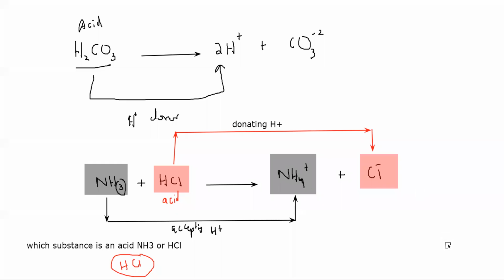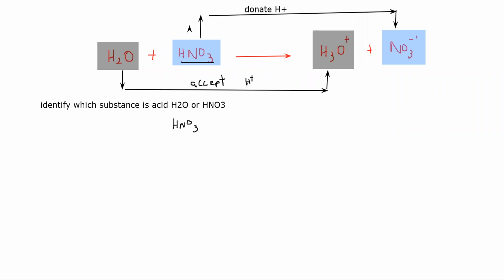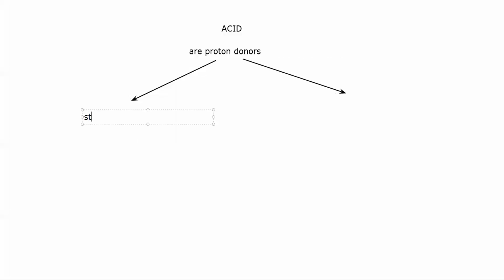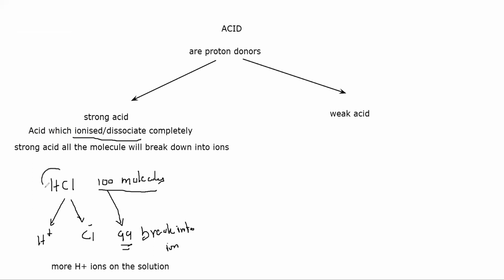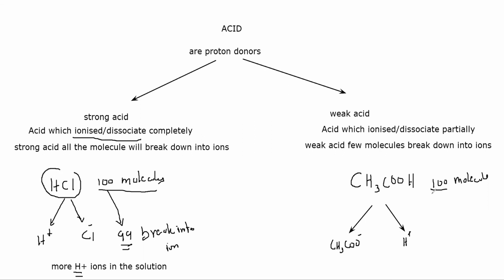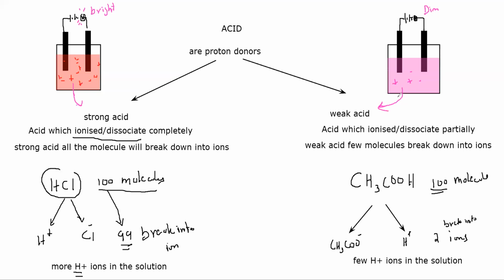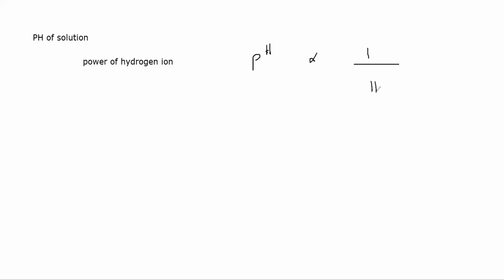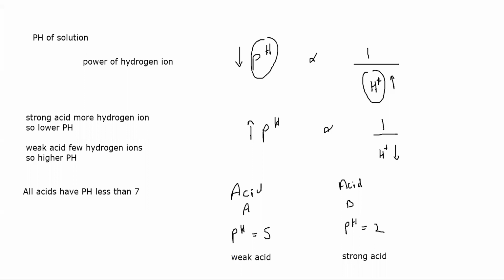IGCSE Chemistry lesson 20 part b Types of acid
Types of acid